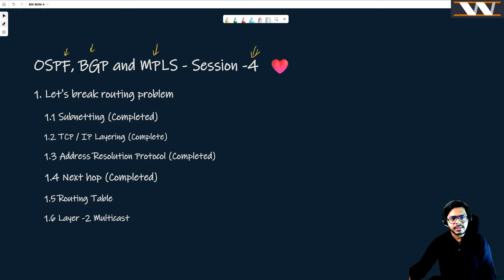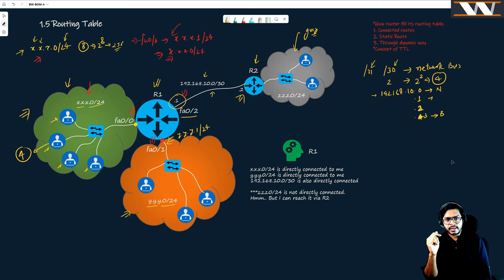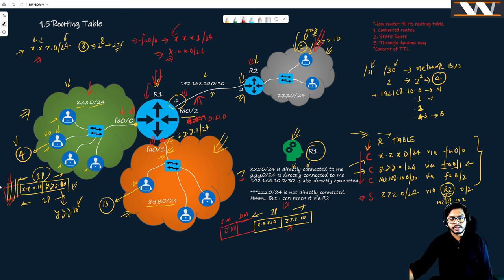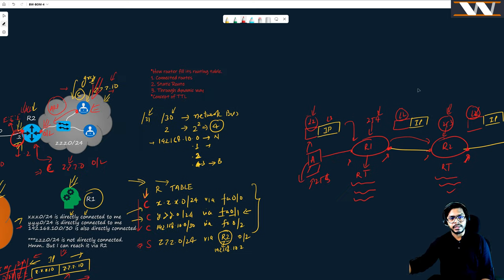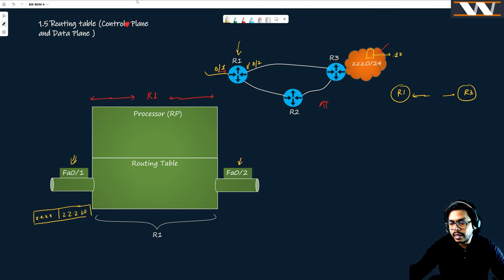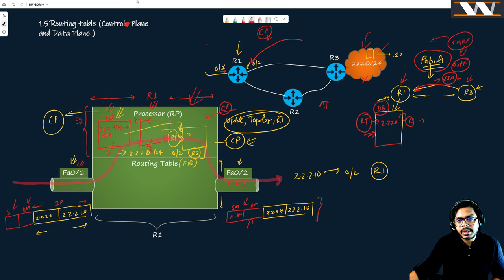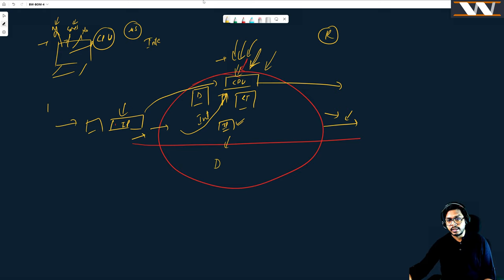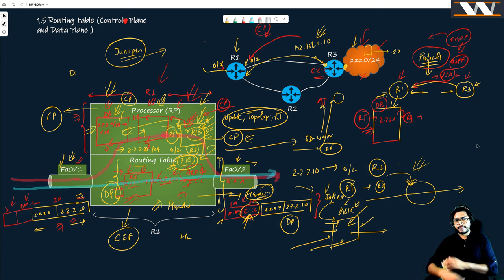OSPF, BGP and MPLS from Scratch to Design !! Session-4 | Routing Table, Control Plane vs Data Plane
In this video, we are going to talk about routing table, control plane and data plane which is one of the most misunderstood concept in computer networking. In upcoming sessions we are going to learn OSPF, BGP and MPLS absolutely from Scratch !!!. Please contact on below number to join the live session or if you are interested in offline videos.

1. SD-WAN
2. SD-Access
3. Network Security
4. OSPF-BGP-MPLS from Scratch to Design
5. Routing Fundamentals
6. Network Interview Preparation Series.